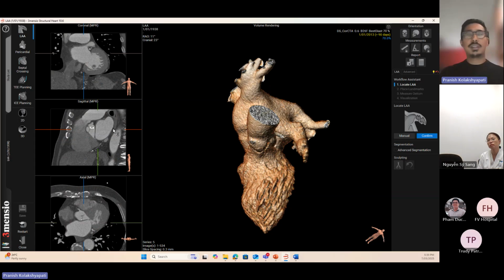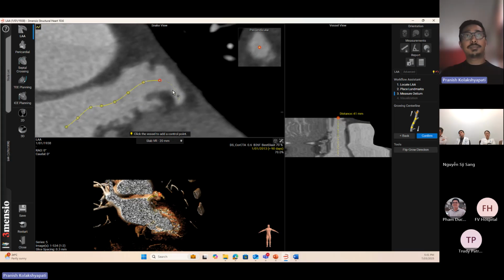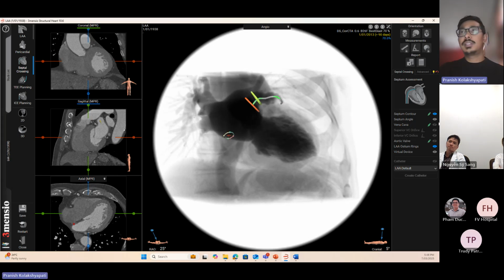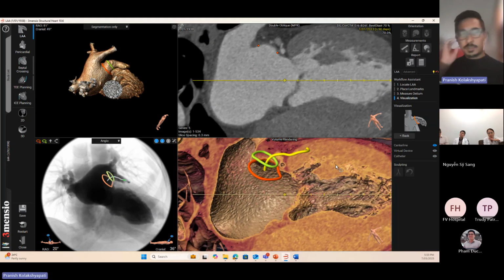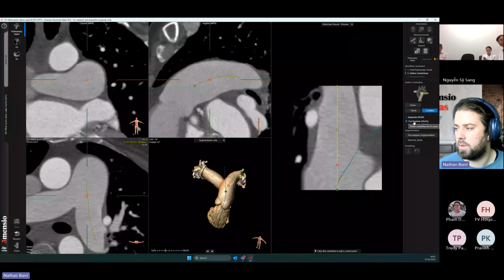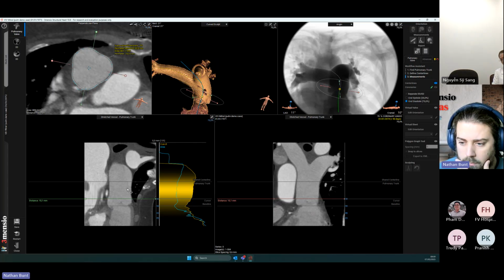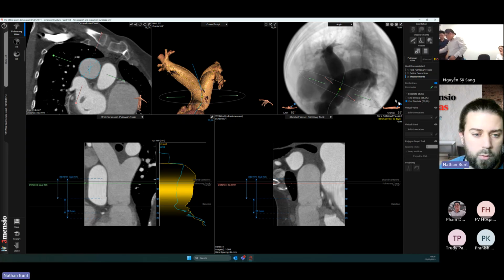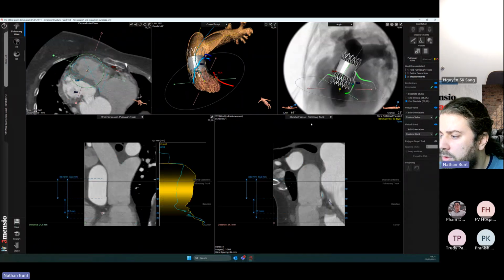FV HOSPITAL 3MENSION LAA 20250307